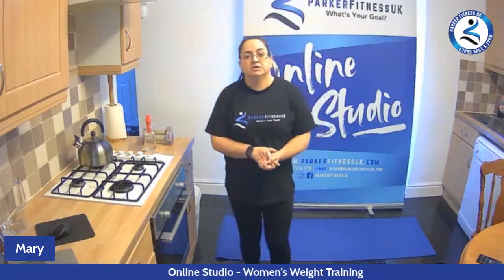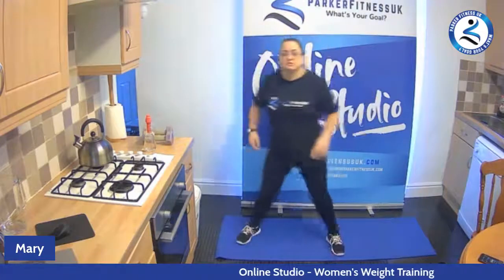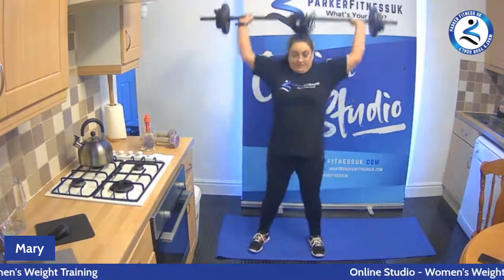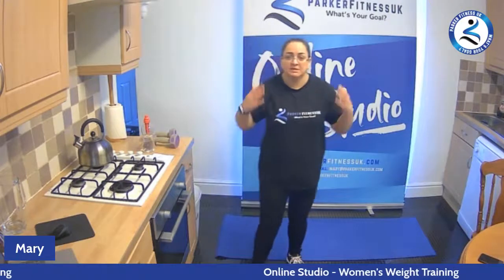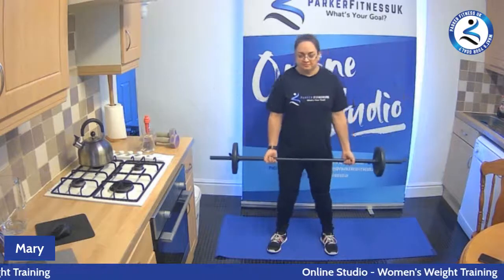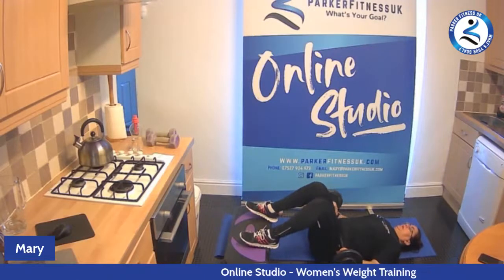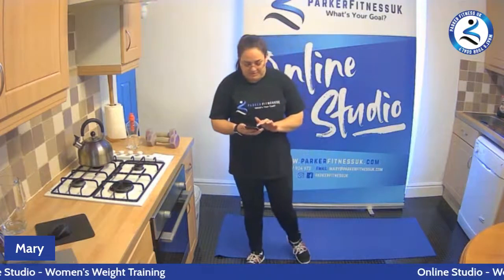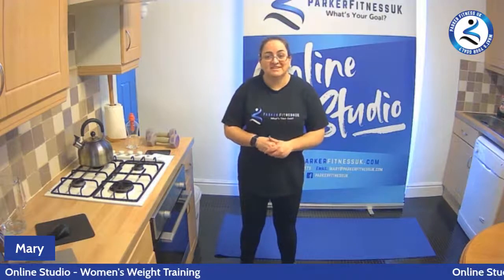Free Taster Session - Women's Weight Training